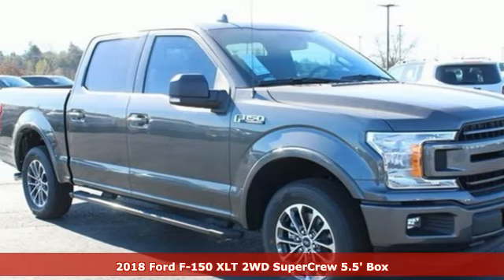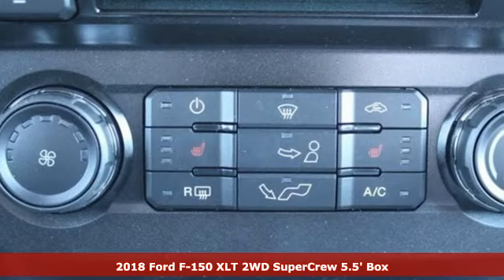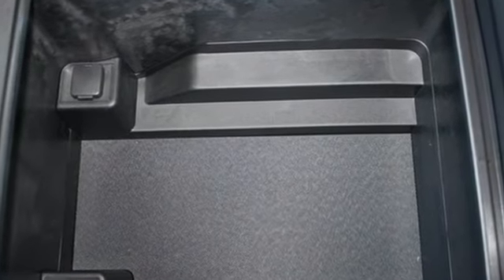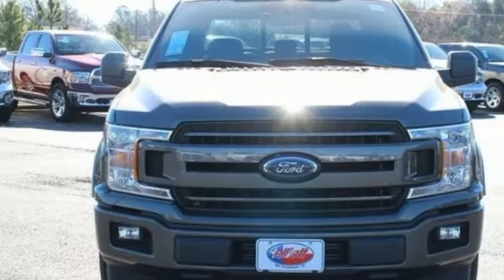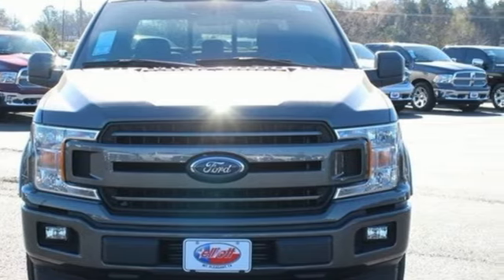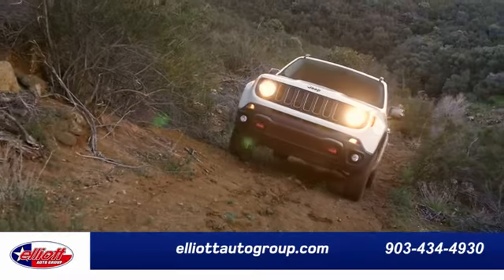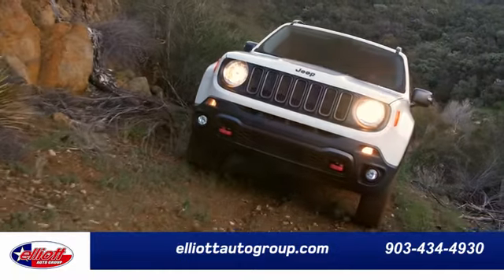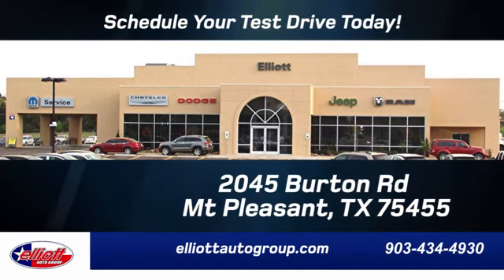New 2018 Ford F-150 Mt Pleasant TX Sulphur Springs, TX F6044 - SOLD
Year: 2018
Make: Ford
Model: F-150
Trim: XLT
Engine: EcoBoost 3.5L V6 GTDi DOHC 24V Twin Turbocharged
Transmission: 10-Speed
Color: Gray
Interior: Black
Stock #: F6044
VIN: 1FTEW1CG9JKD53829

Address:
2045 Burton Rd.